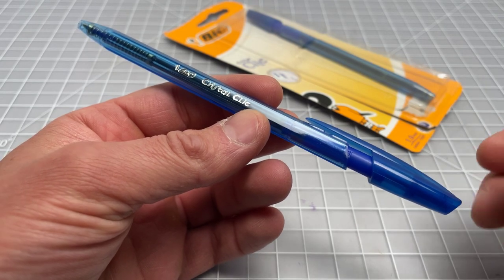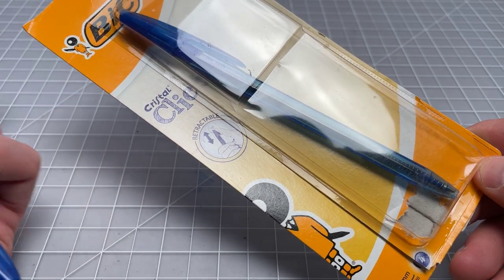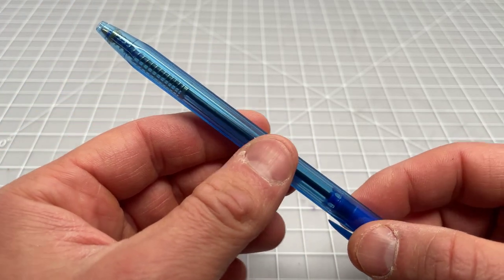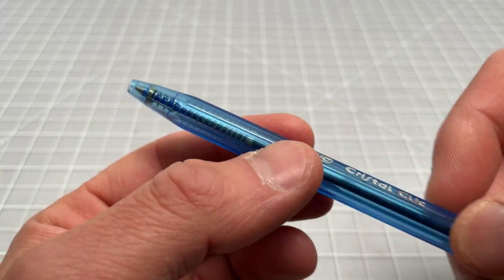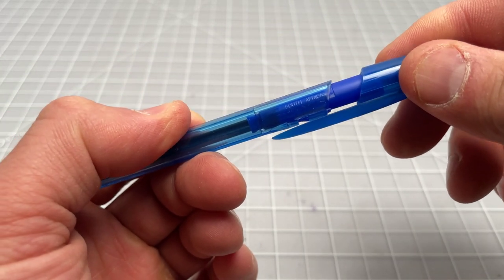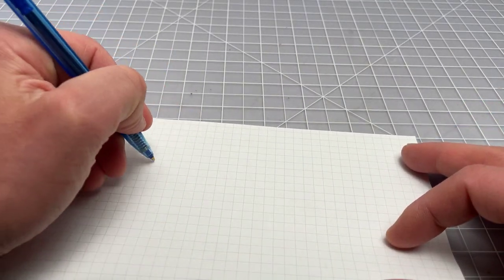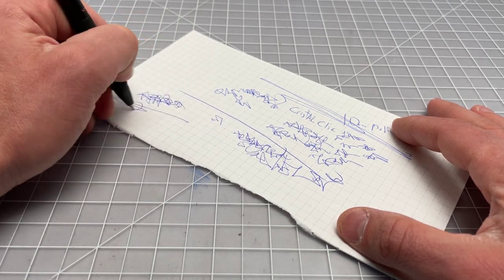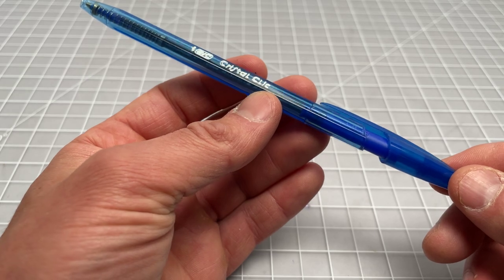Bic Cristal Clic Ballpoint Review - A Clickable Classic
This is a review of the Bic Cristal Clic ) a retractable version of the iconic Bic Cristal pen.